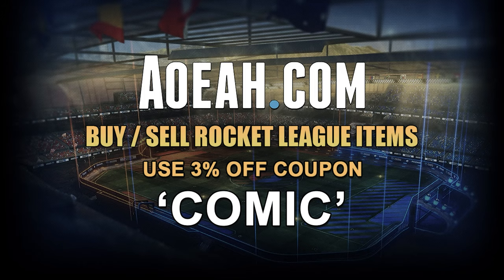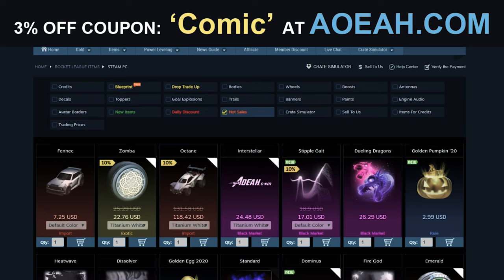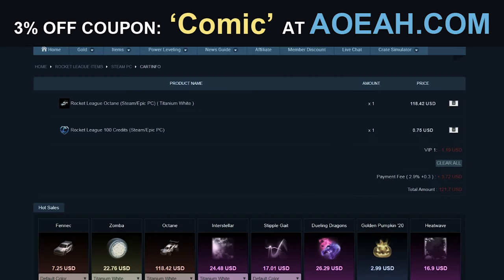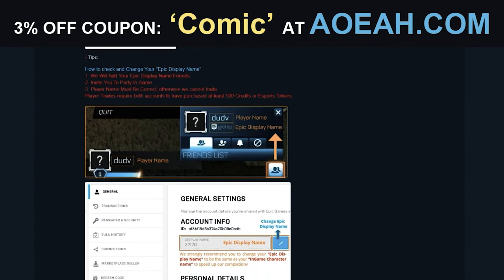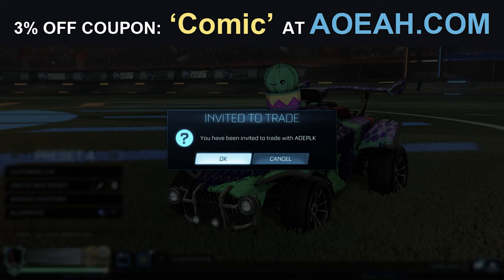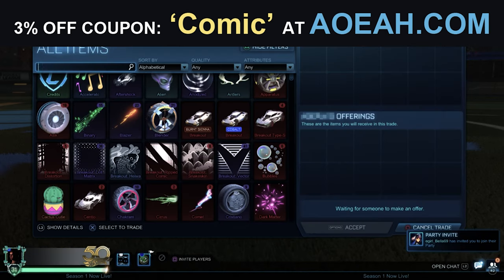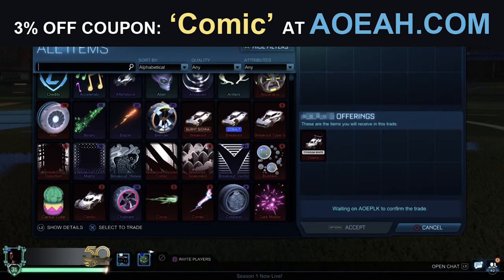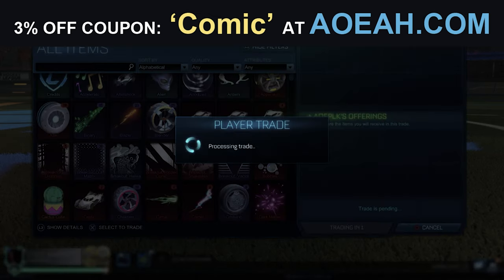Rocket League: Air Roll Tutorial For Keyboard and Mouse players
Use Creator Code: ComicallyBad